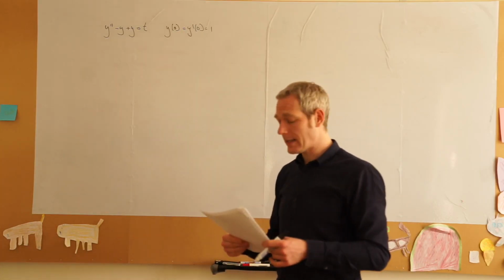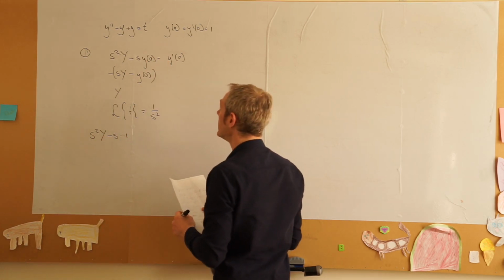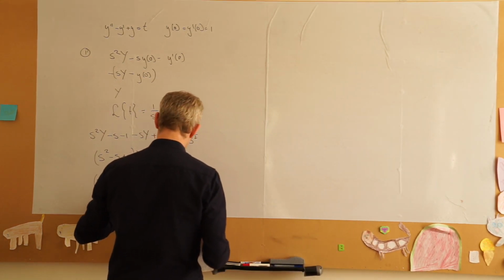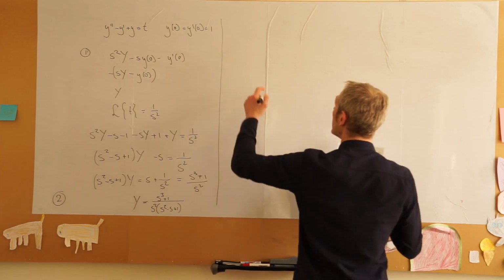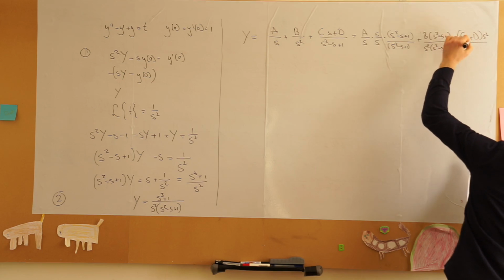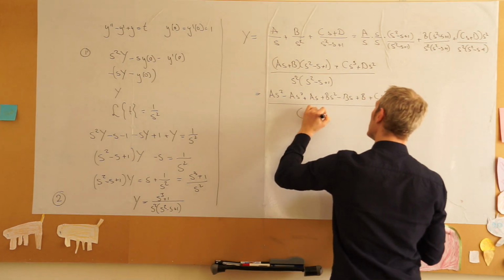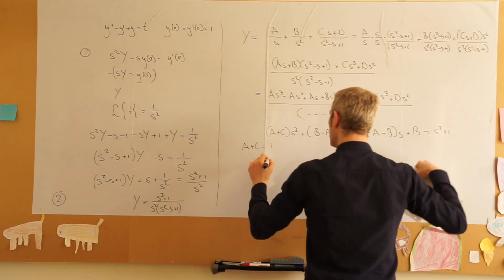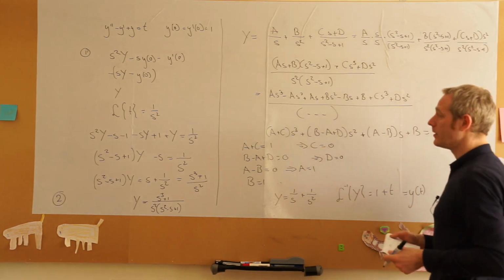Automated Flight Week 4 Math part 3